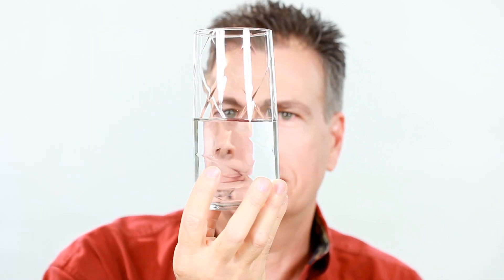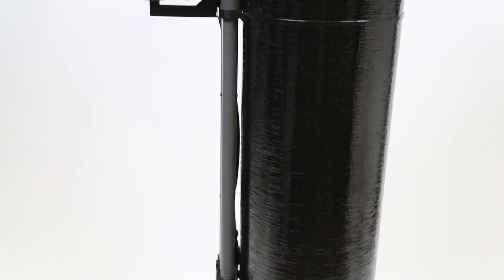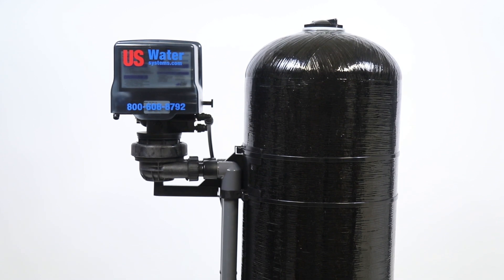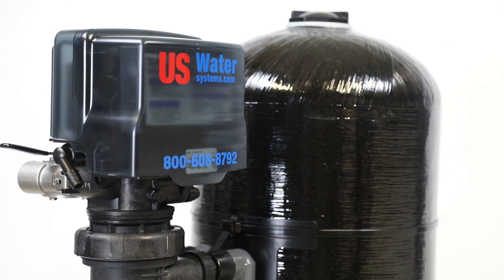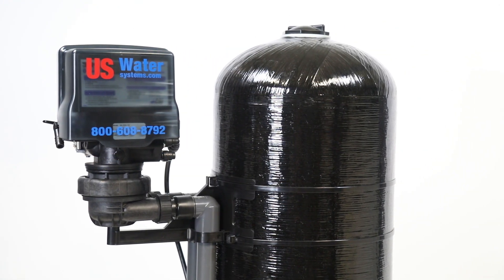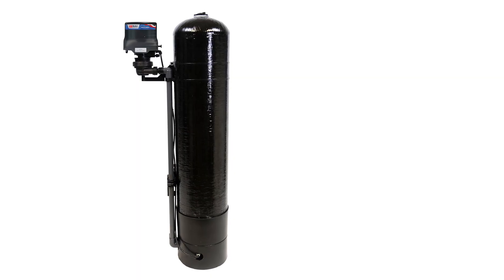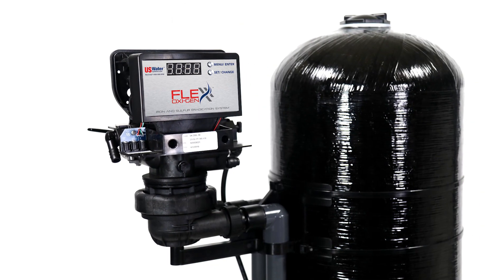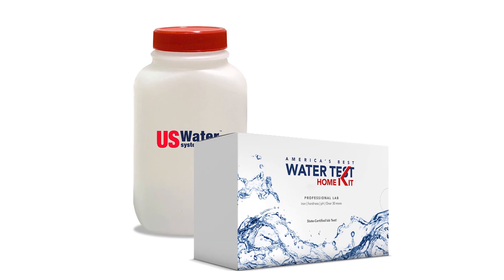Remove Iron and Sulfur with the Flexx Oxi-Gen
Simply A Revolution In Iron And Sulfur Eradication - Uses The Air We Breathe To Clean Your Water